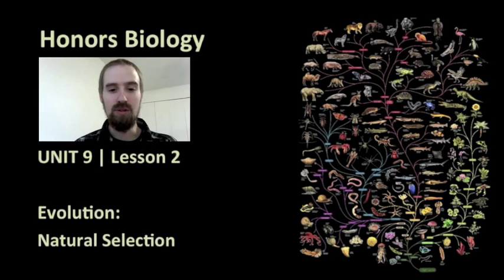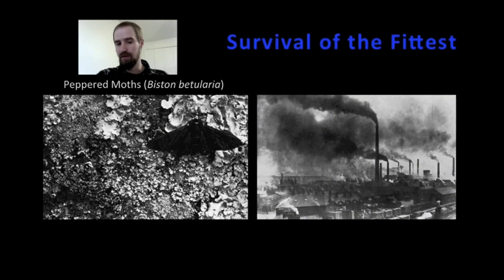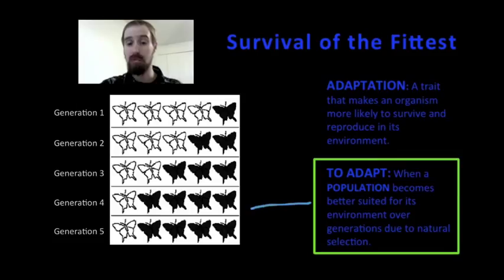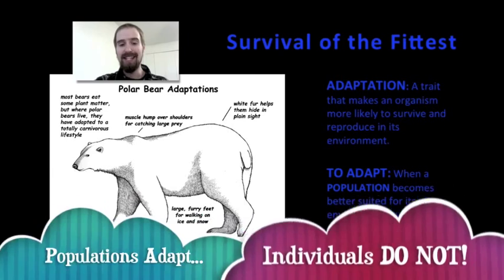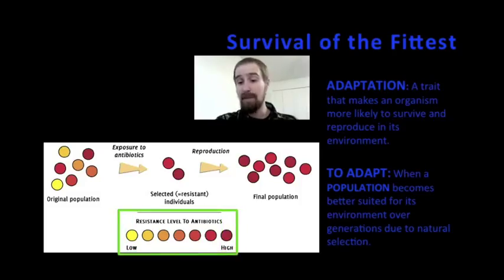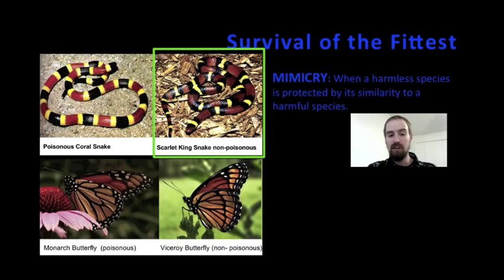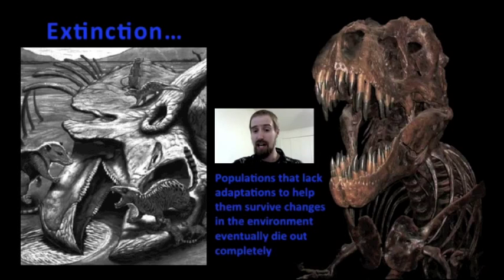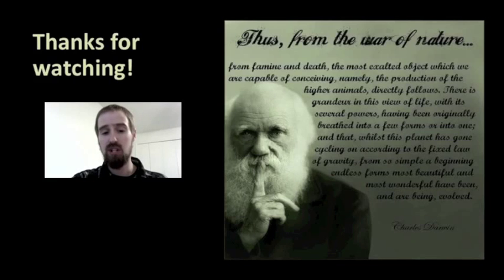Biology 09-2 Natural Selection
This video describes, with examples, the primary mechanism of evolution (natural selection), as well as the concept of biological fitness.